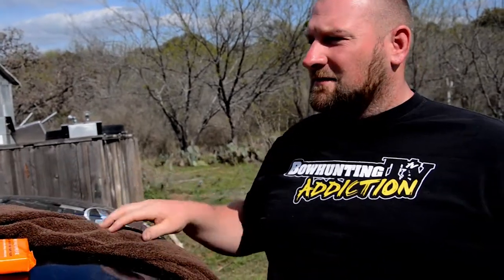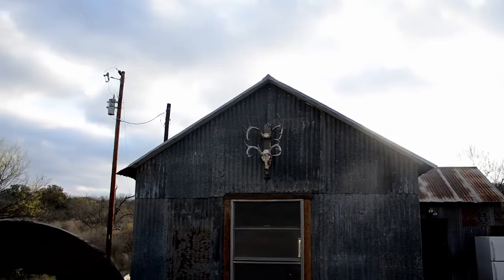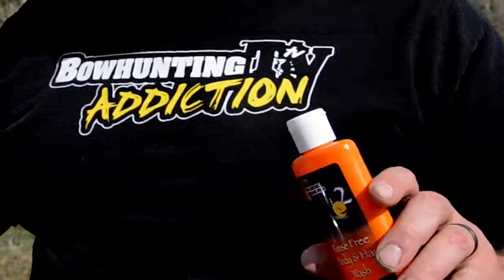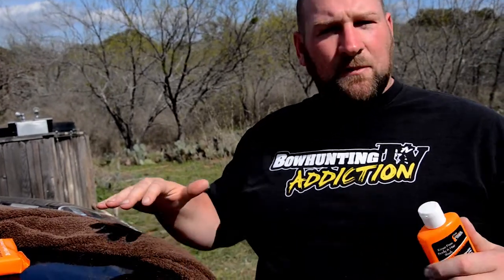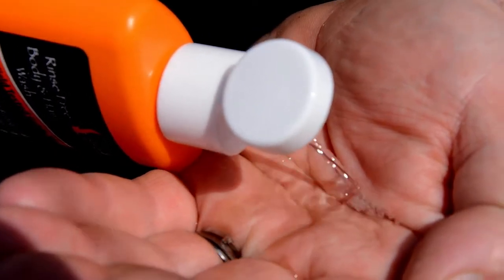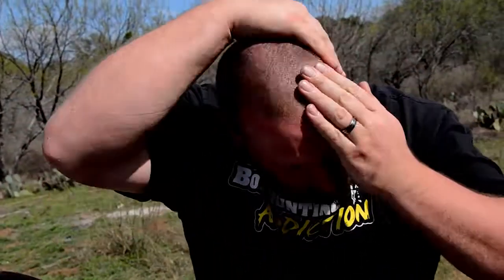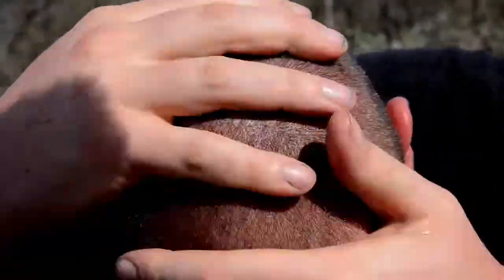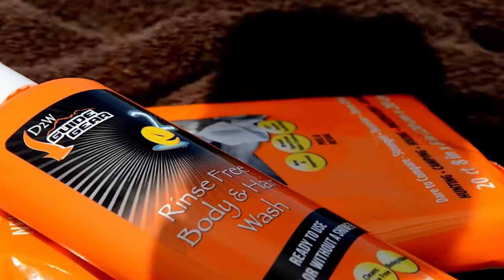Pollauf Bros Rinse Free Body and Hair